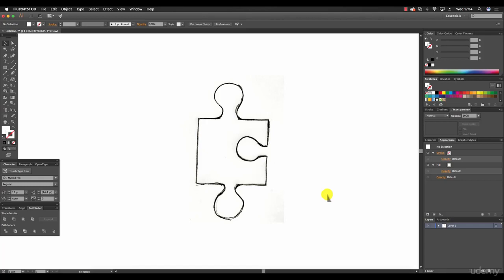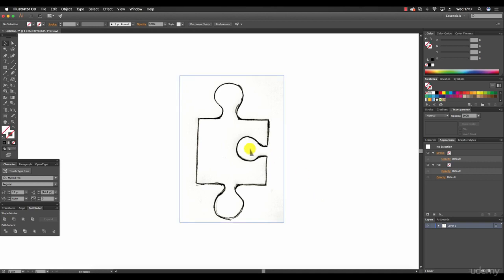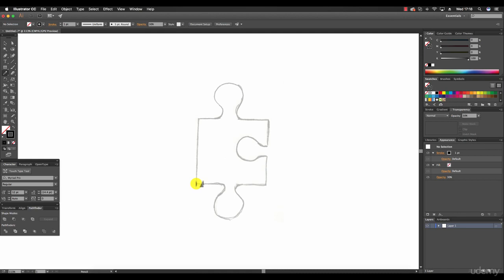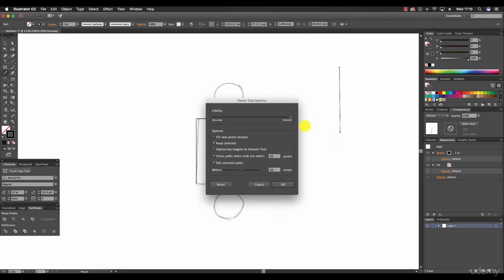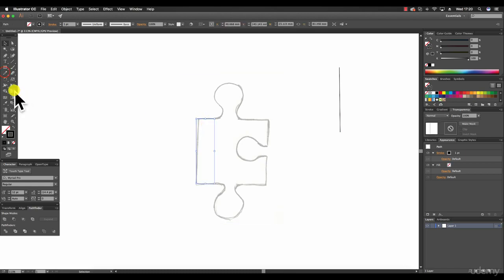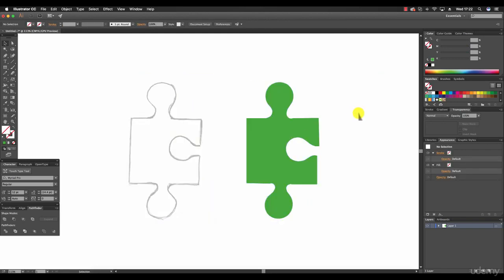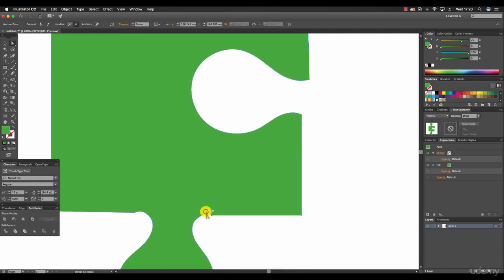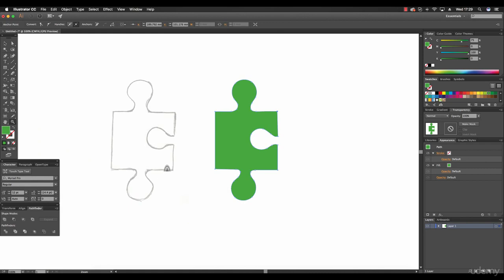Using the New Pencil Tool with logo design in adobe illustrator